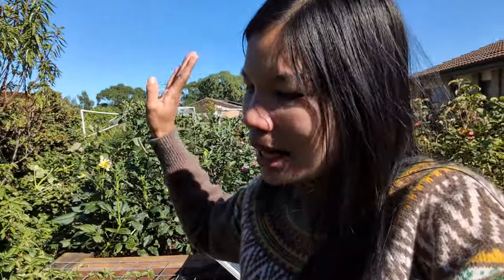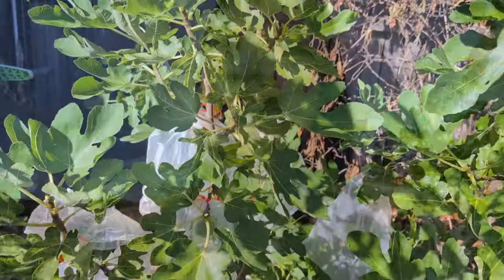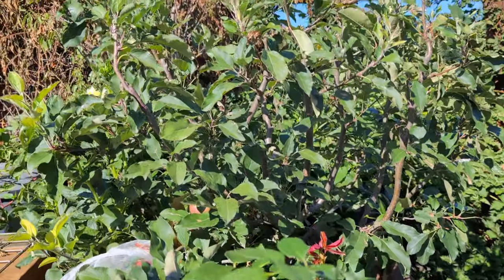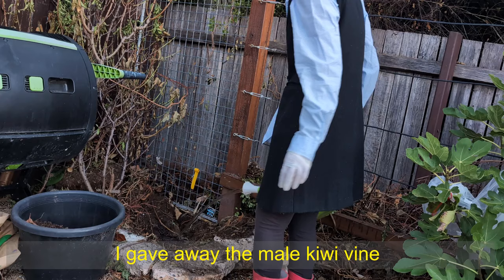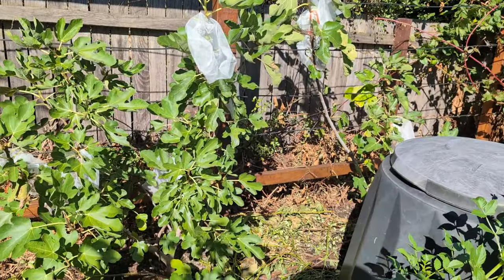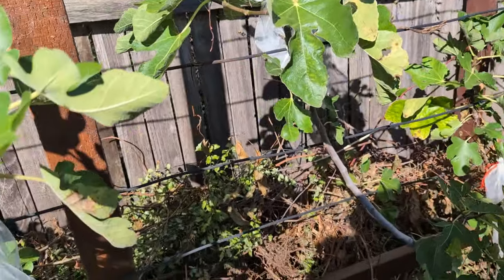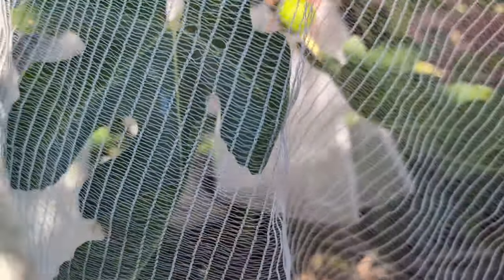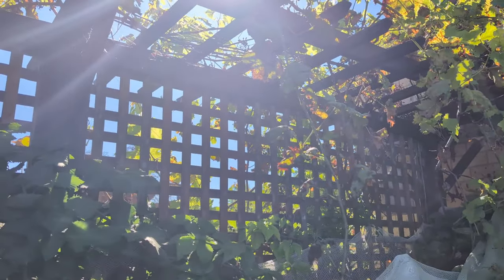Digging up the Kiwi berry vine, planted 3 fig trees. A hard working day in the garden.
Hi guys,
Thank you for stopping by, here is the link how to grow fig from the cutting video: